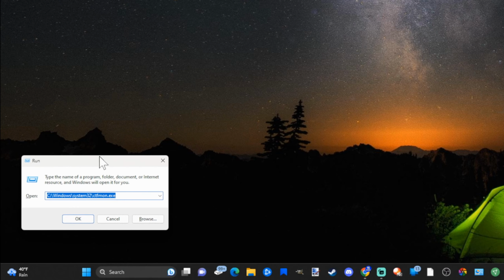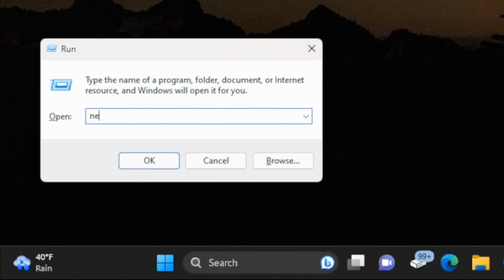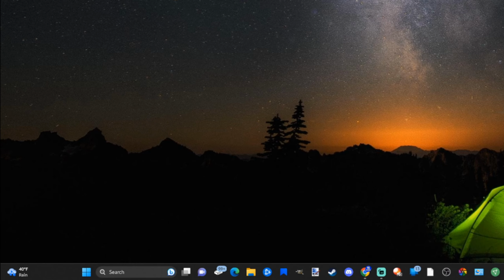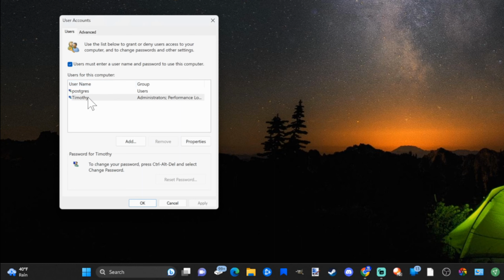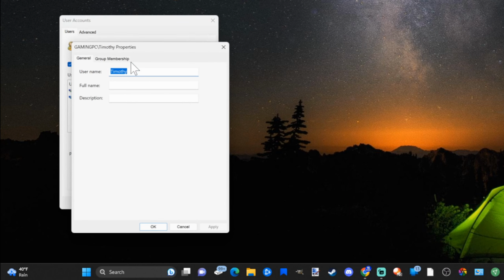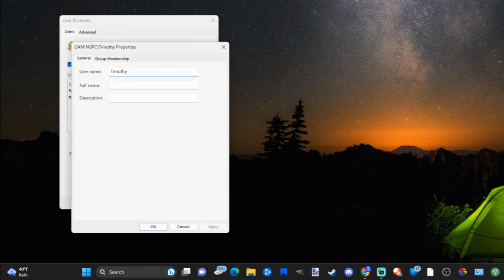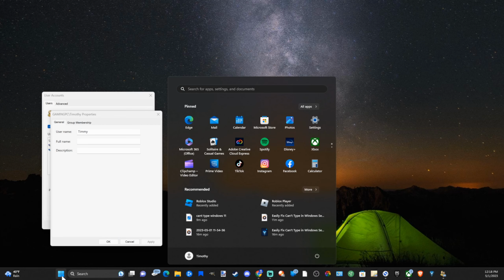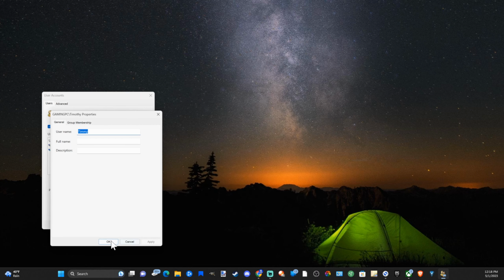How to Change the Username on Windows 10 Account (Easy Tutorial)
Do you want to know how to change the Username on your windows 10 account! to change the name on your windows 10 account and the administrator account, go to windows + R and type in the command netplwiz and then go to properties on your name. Then change the name on your account.